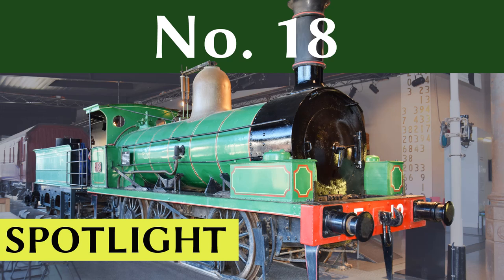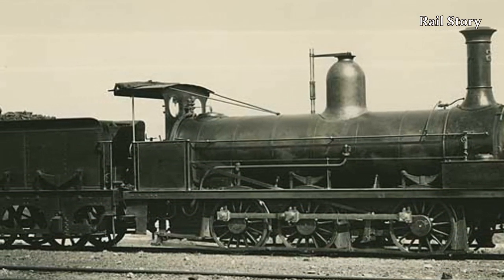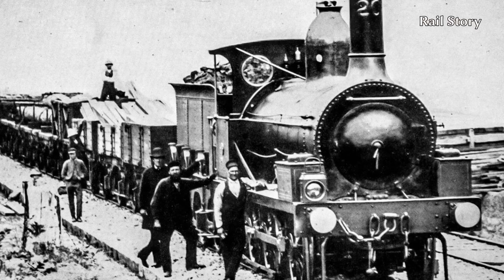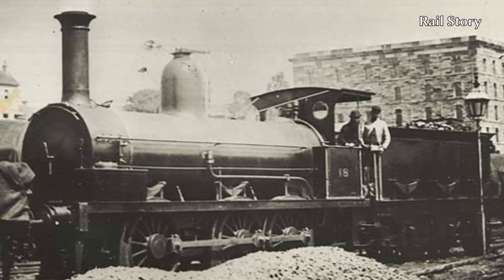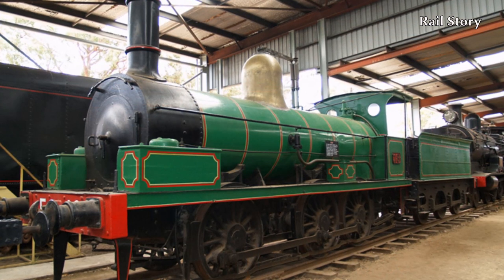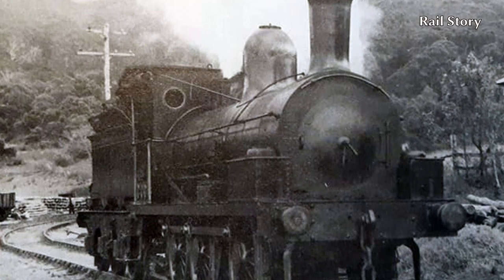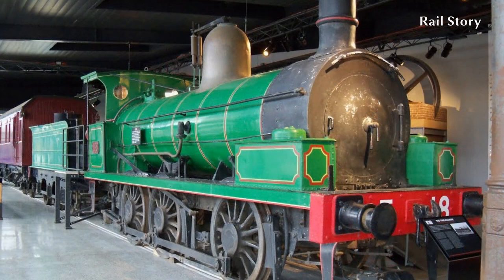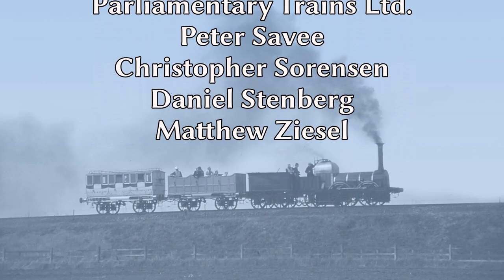Spotlight: No18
Built by Robert Stephenson & Co. of Newcastle-upon-Tyne in northeast England, No. 18 is the oldest surviving "Long Boiler" locomotive in Australia. Built for service on the New South Wales Government Railways, No. 18 ended her days working on a colliery railway before finding her way into preservation in 1964.

Music: Aria for Strings from 12th Concerto Grossi by G. F. Handel. Played by Anthony Dawson.